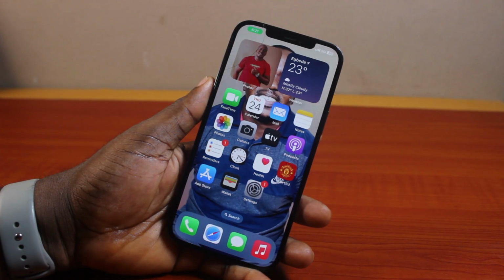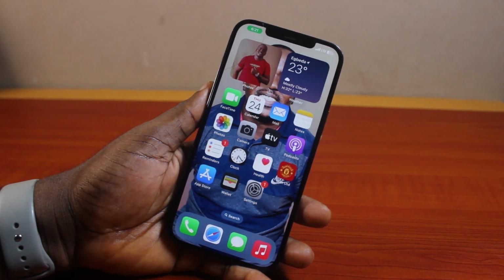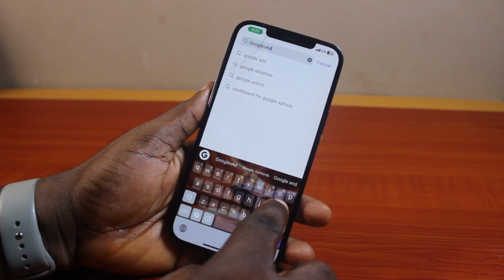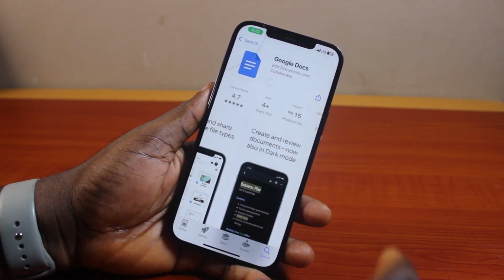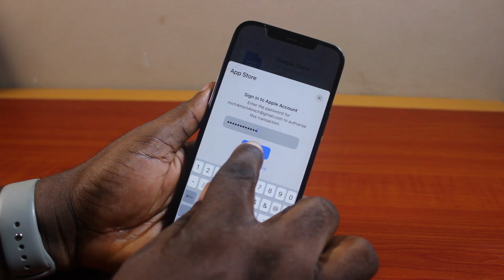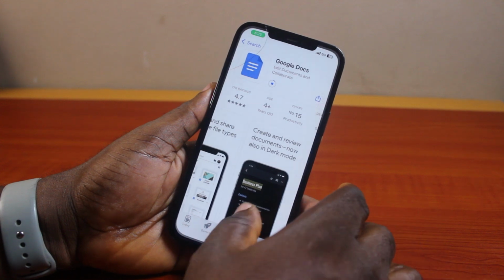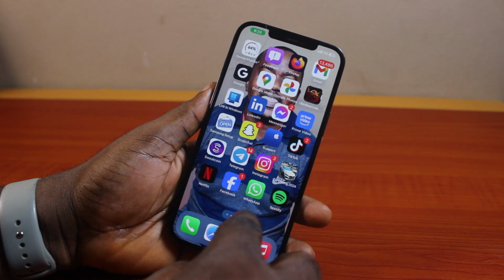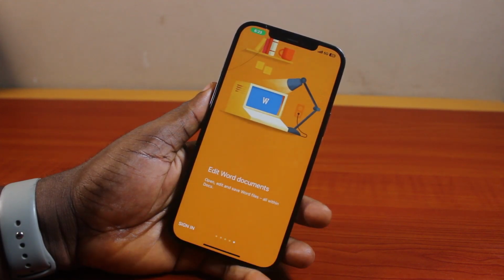How to Install Google Docs on iPhone 12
Cheap iPhone
Cheap Samsung Phone
Cheap Apple Watch
Cheap Digital Camera
Cheap YouTube Microphone
Cheap MicroSD Card